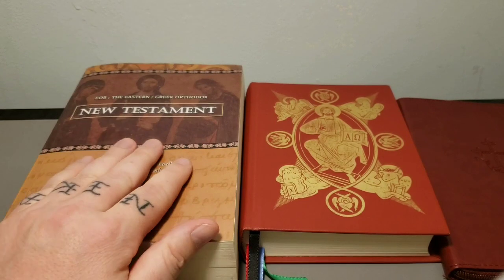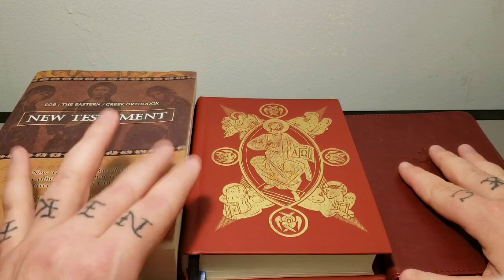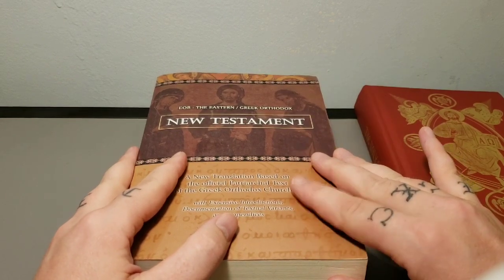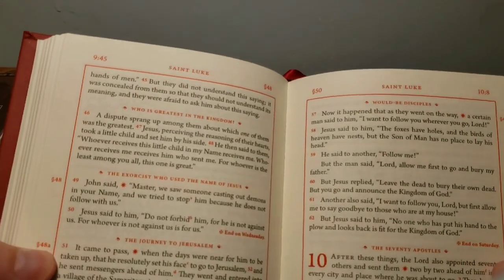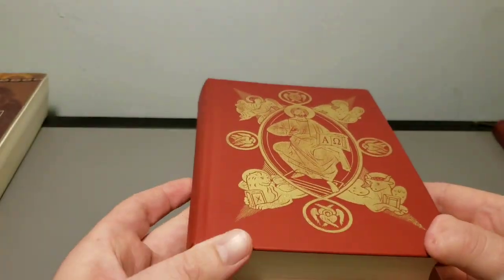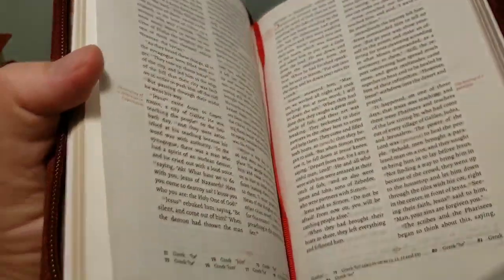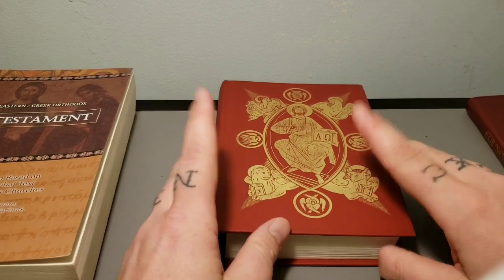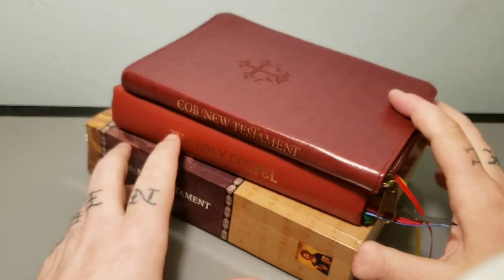Episode 6. The EOB New Testament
Tonight we take a brief look at a few publications of the EOB New Testament.